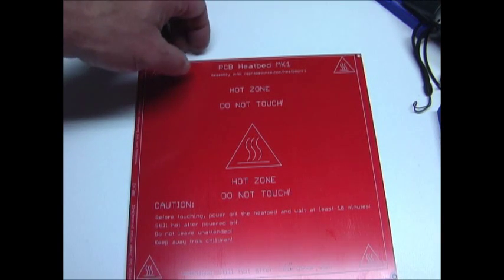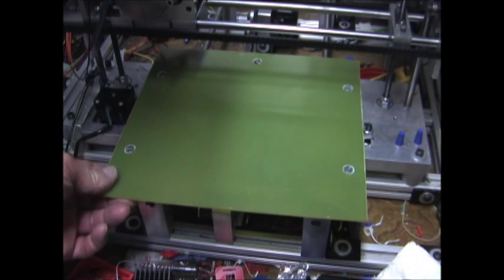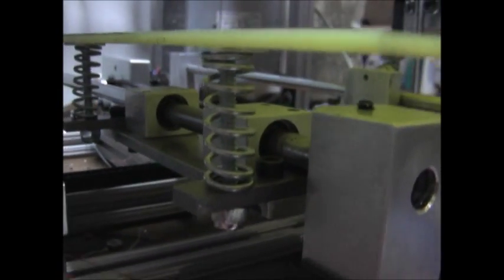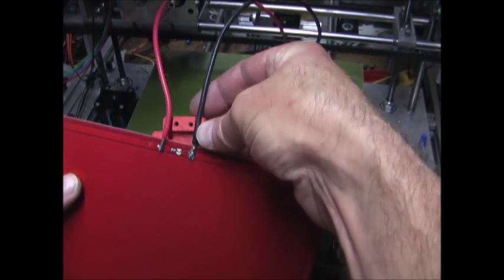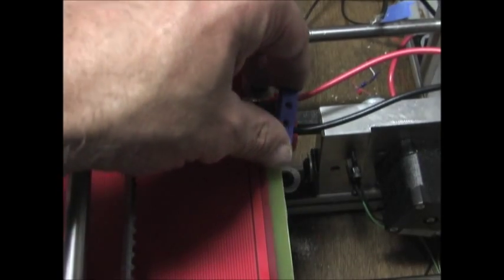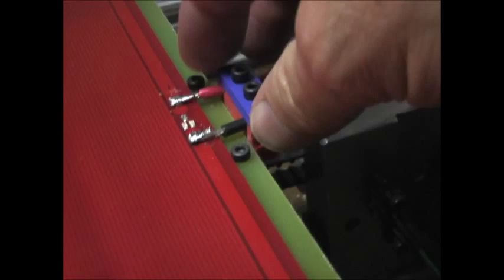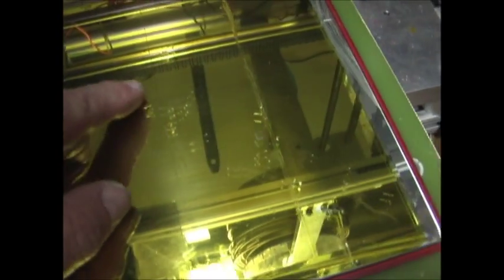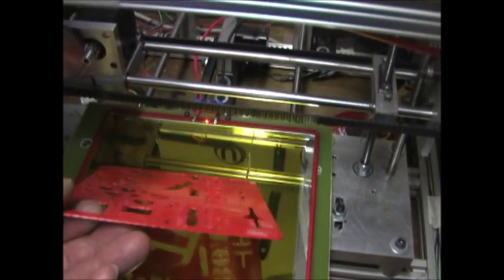Heated Print Bed for a 3D Printer Stops Parts from Warping Mendel Prusa MK1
I added a heated bed and a phenolic board to my 3D printer to stop parts from warping.